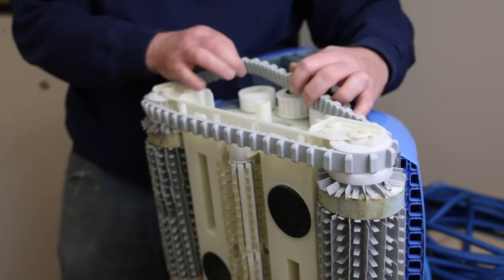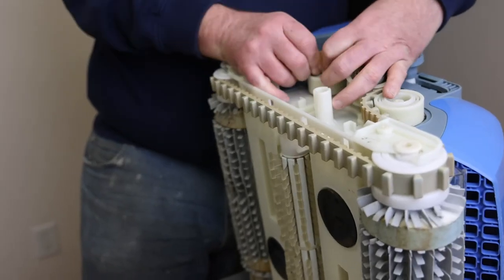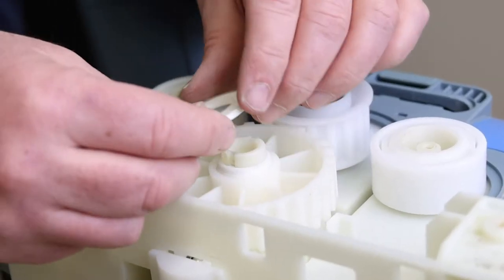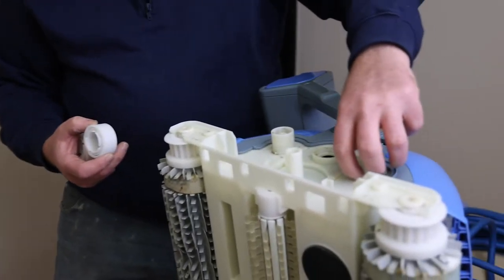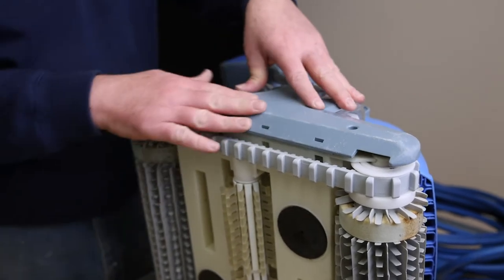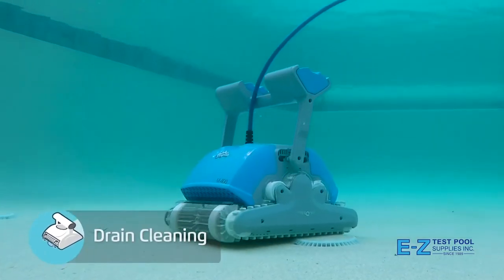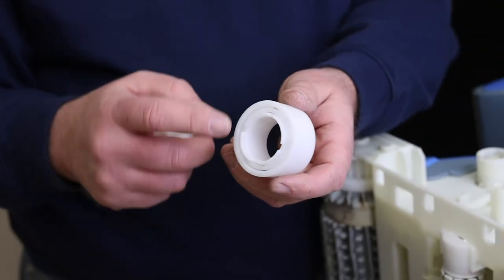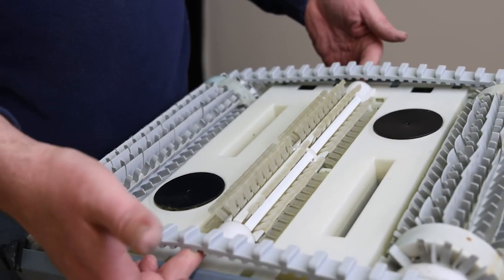How to Replace Maytronics Dolphin Robot Tracks (9985006 & 9985007)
Maytronics Dolphin makes several different types of tracks for their robots.

These tracks are the same and the only difference is color. They fit all robots with a filter or bottom tray. In this video we are replacing the old grey tracks with brand new grey tracks. These are interchangeable in this case.  Looking for more info?